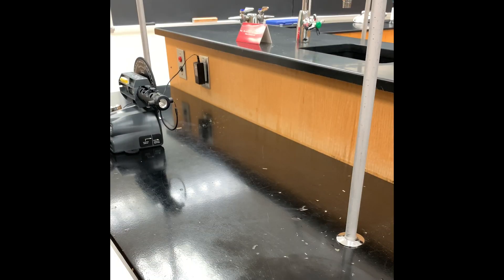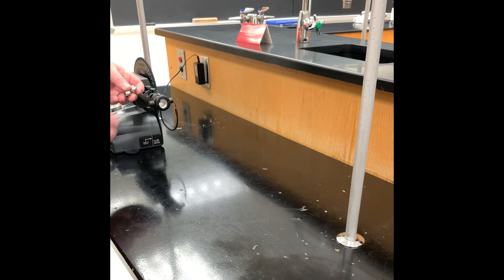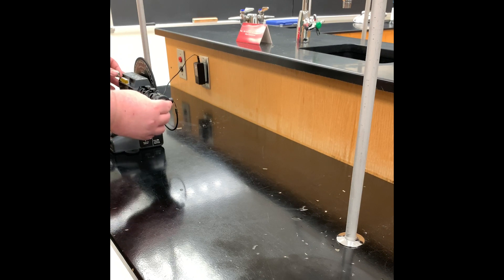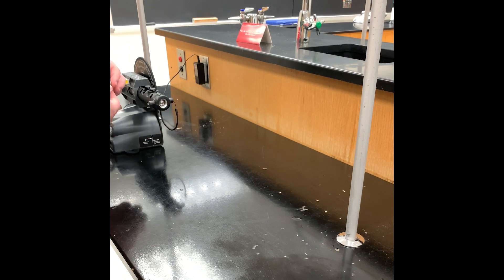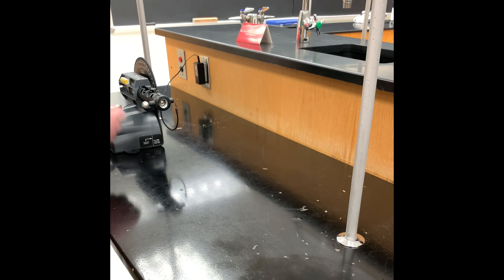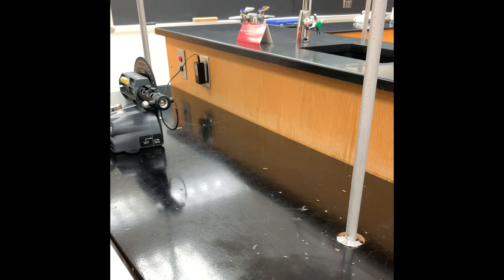Projectile Motion with Mr. Ridgley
What happens when you test a baseball, a brick, and a bow & arrow against the earth’s gravitational pull? Mr. Ridgley knows and can tell in 60-seconds. Watch today’s lesson to learn more.